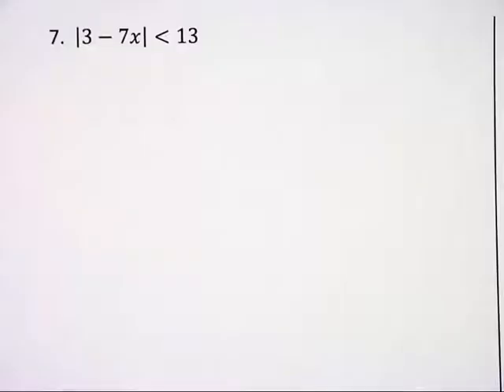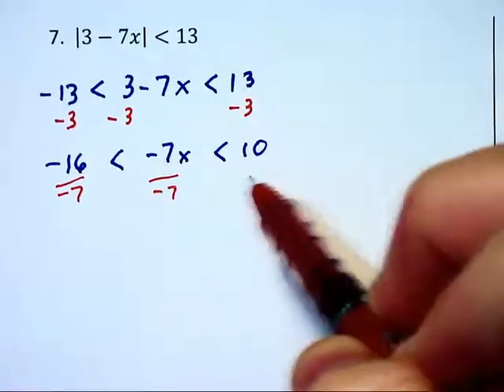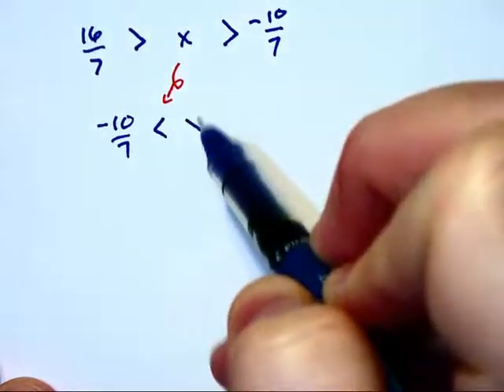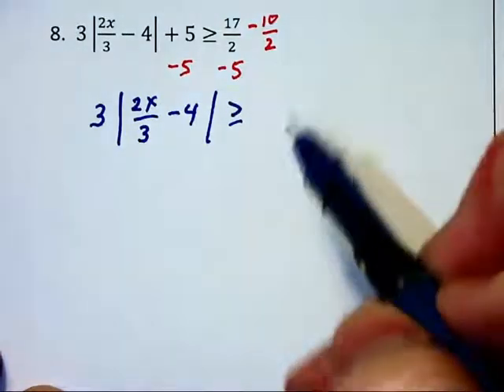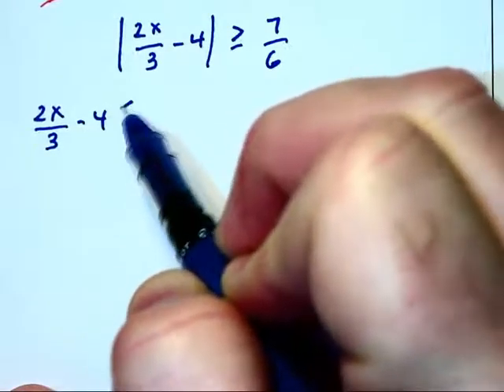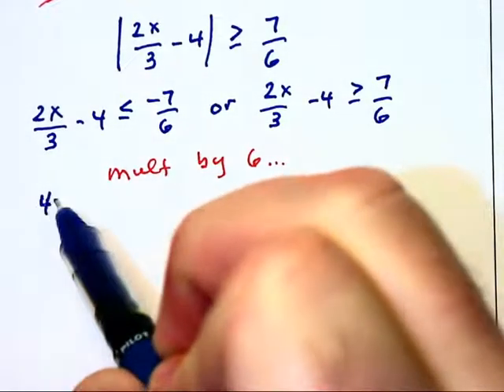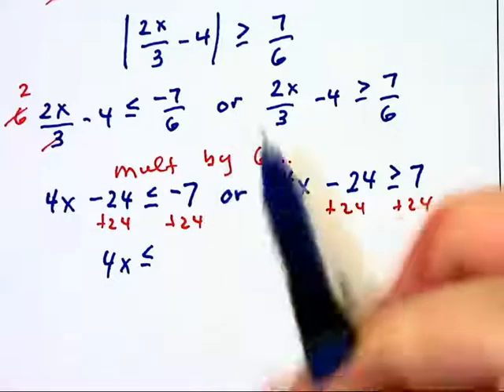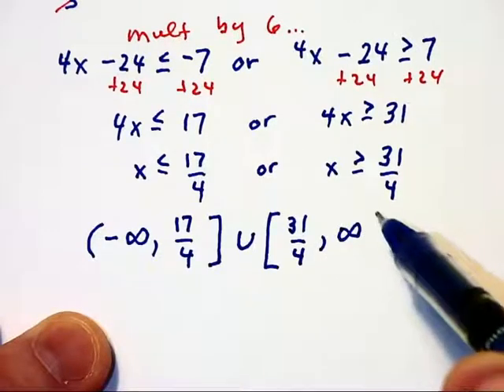1.7c - Absolute Value Inequalities - Part 3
This video covers solving absolute value inequalities.